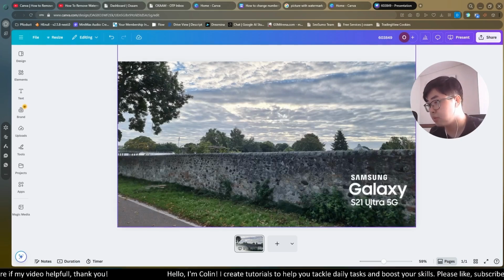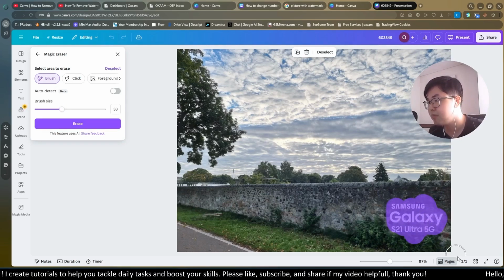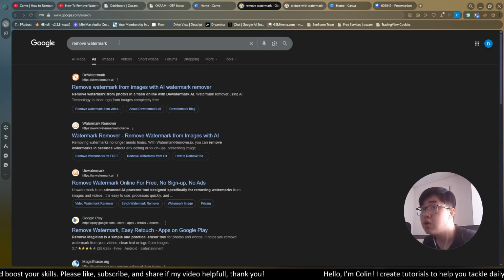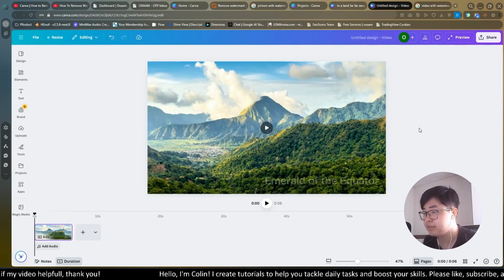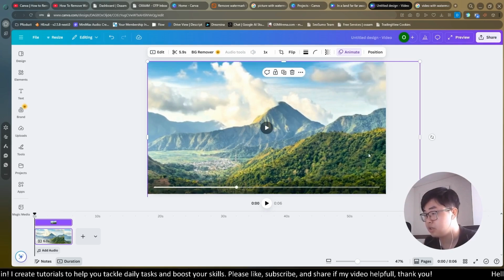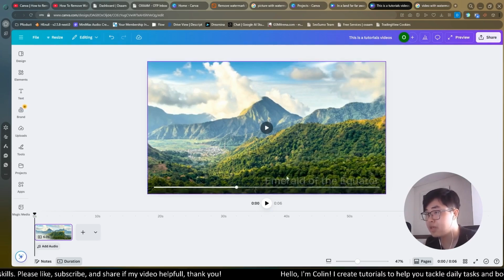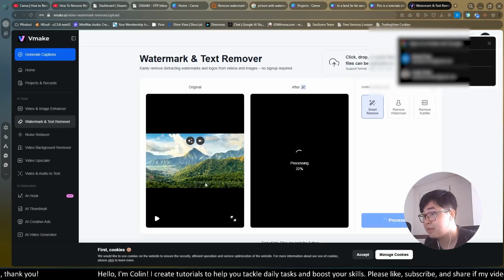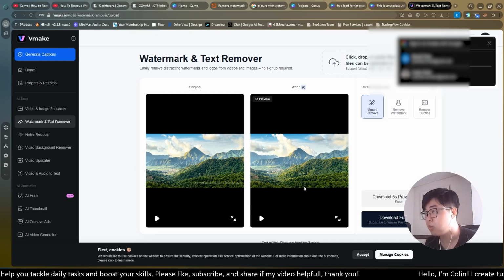How to Remove Watermark from Video in Canva - Step by step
In this step-by-step tutorial, you will learn exactly how to remove a watermark from a video in Canva. We break down the precise method to tackle those pesky watermarks using Canva's powerful video editing capabilities. This guide is designed to help creators master the process of video watermark removal, improving the quality of your finished design projects.
This in-depth resource covers everything you need to know about working with videos inside the Canva platform. Whether you are a beginner looking for Canva video editing tips or an experienced creator needing a quick solution for watermark removal in video, this tutorial walks you through each stage clearly and effectively. We detail the specific features within the video editor interface that are essential for hiding or eliminating unwanted watermarks, ensuring you follow a smooth, step-by-step process. Mastering this technique for removing watermarks in Canva is key to presenting polished, professional content.
If this tutorial helps you master how to remove the watermark from your video using Canva, please consider asking a question or sharing your favorite Canva video tip by leaving a comment below.